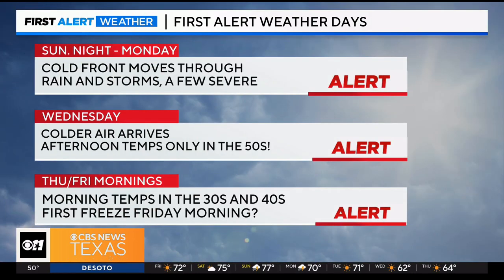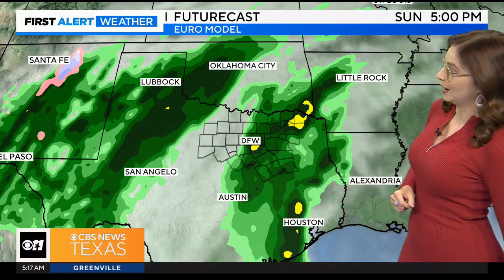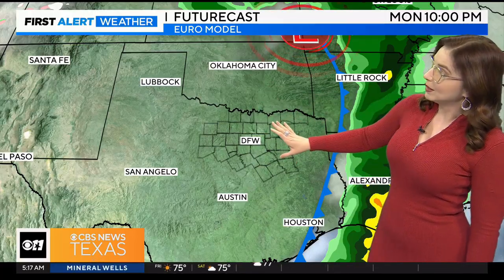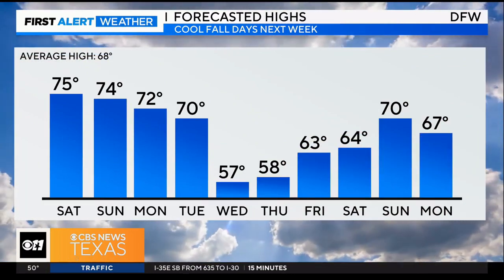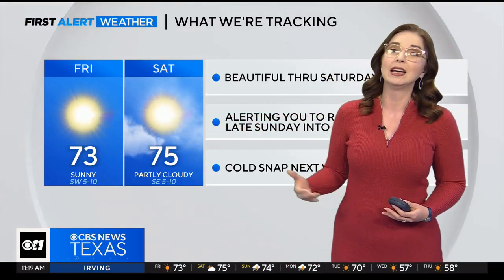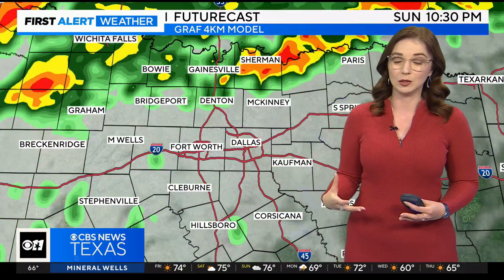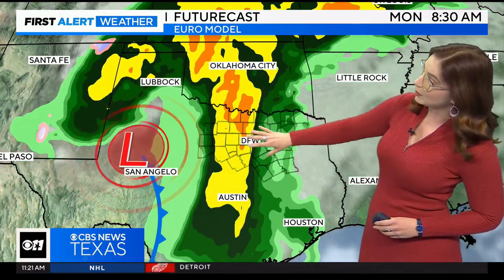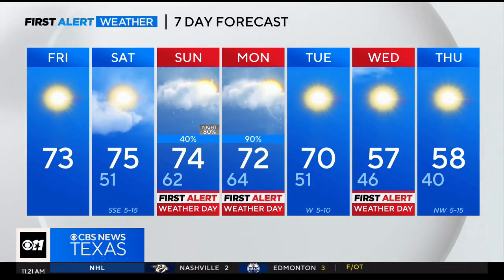Brittany Rainey 11/15/2024 CBS TEXAS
CBS TEXAS, Dallas-Fort Worth Texas